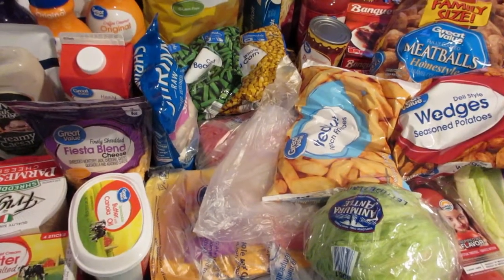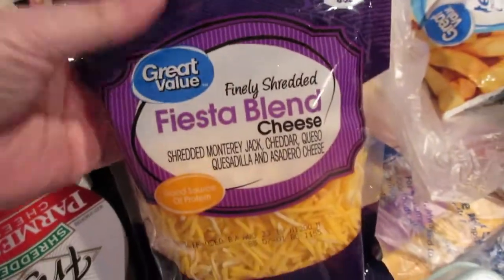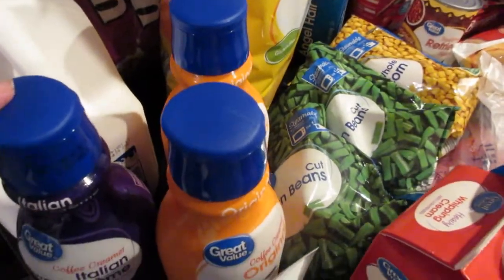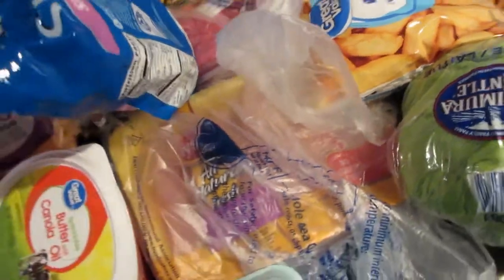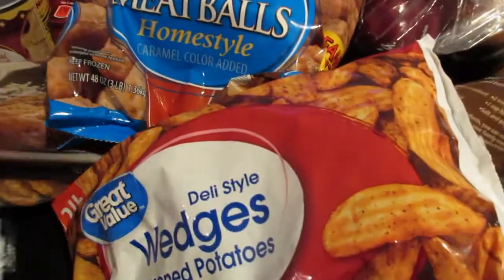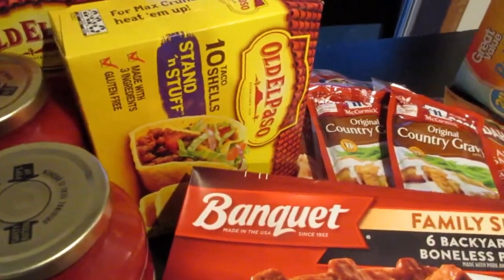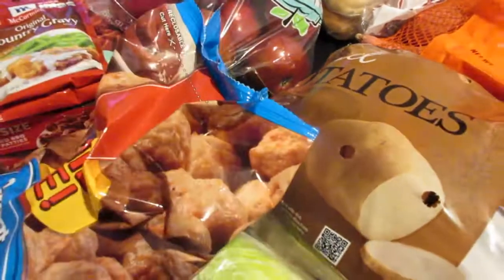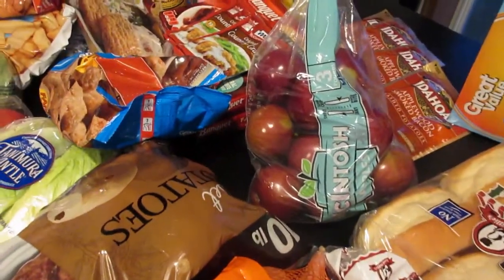Walmart Grocery Haul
If you're a new customer and you sign up for grove collaborative through my link you can get a free mrs myers cleaning set with your first order! It's a great deal!

Snail Mail:
Jwhackers
Carleton, Mi
48117